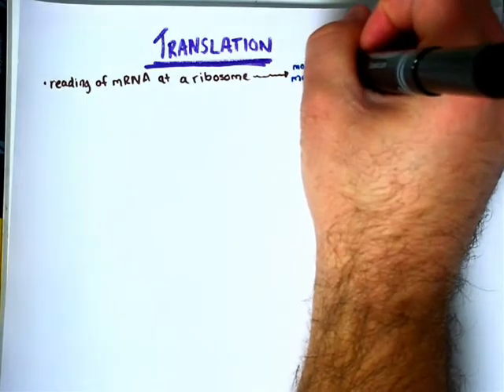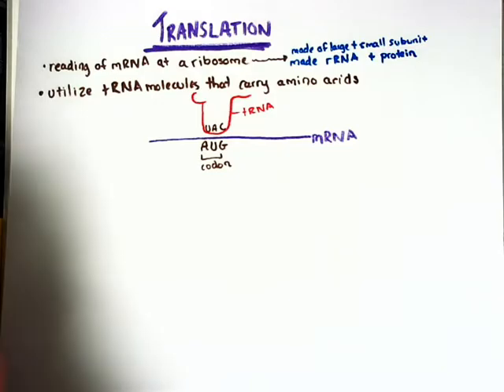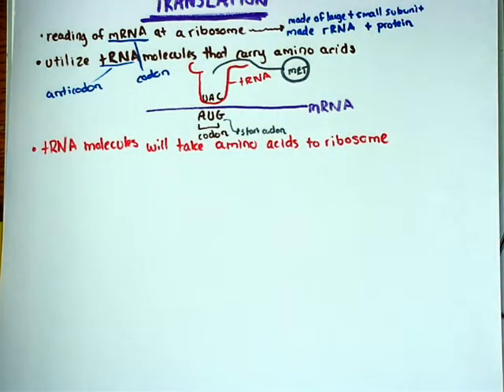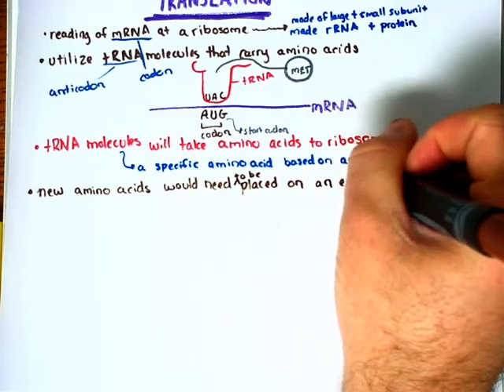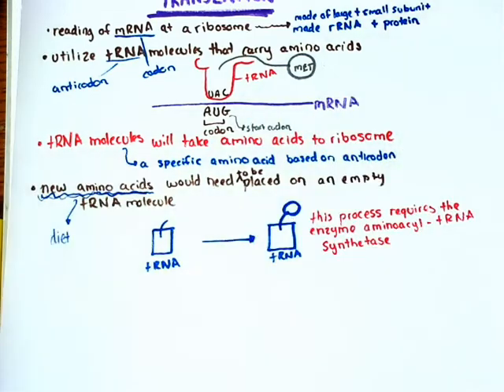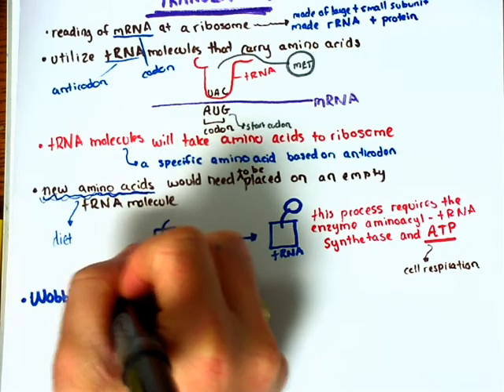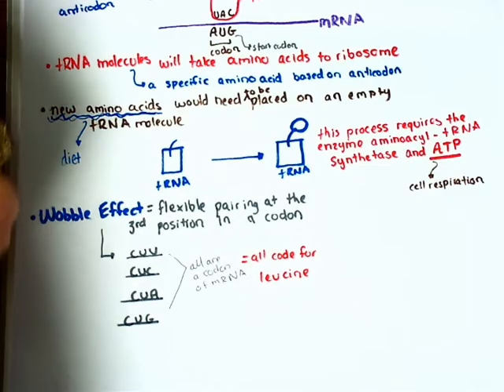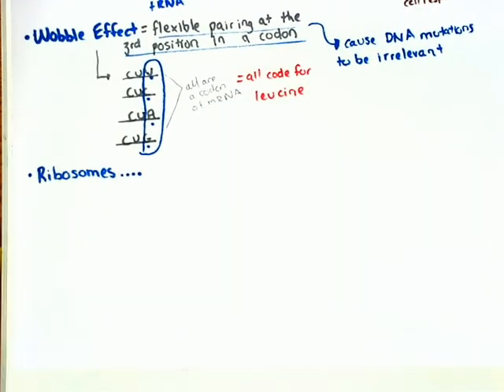bio 11.21 part 1